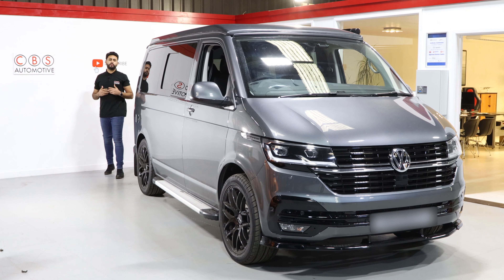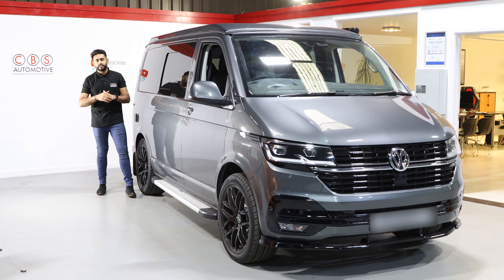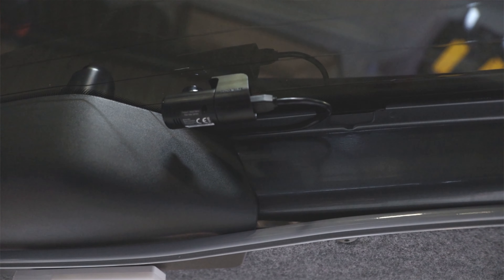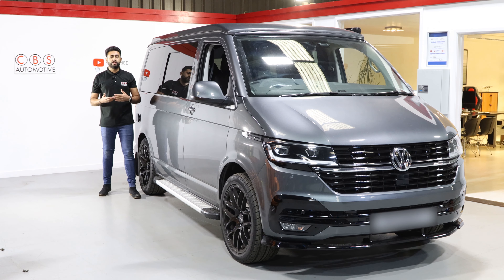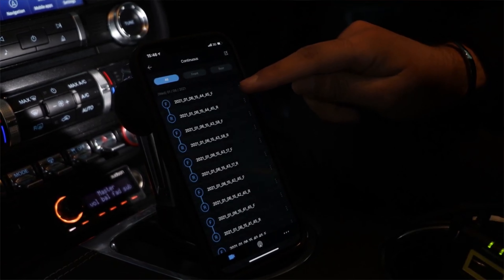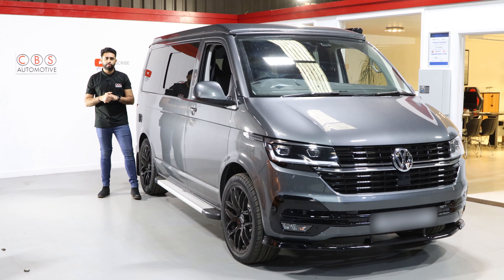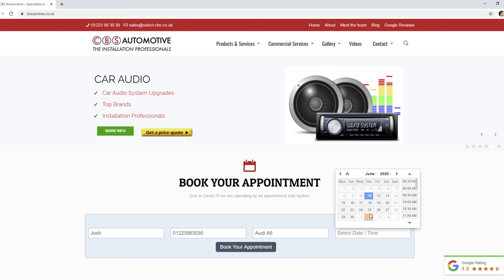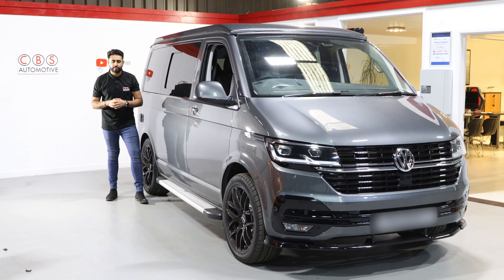Volkswagen T6.1 - Thinkware Q800 front and rear with parking mode recording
In this video we show you the Thinkware Q800 2 Channel Dash camera, The vehicle required some extra protection for when its parked in various places, so the Thinkware Q800 Front & Rear Camera with an external Ivolt battery hidden away, allowing the car to record while the vehicle is parked without the worry of an additional draw on the vehicles factory battery.